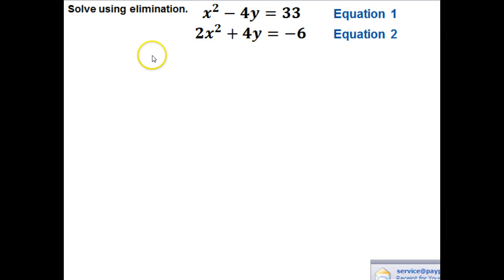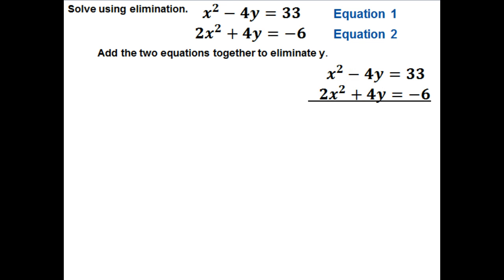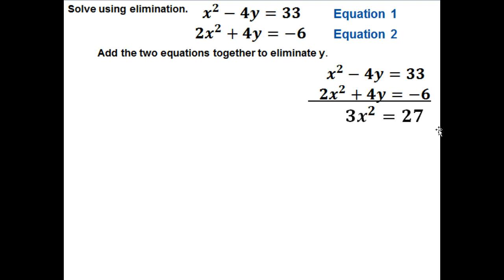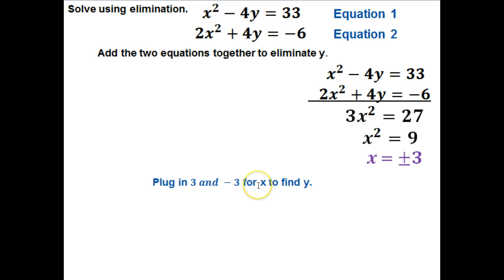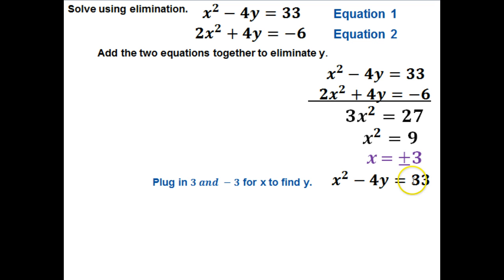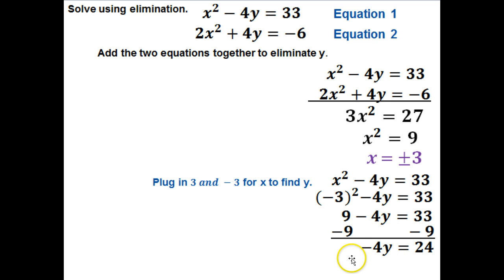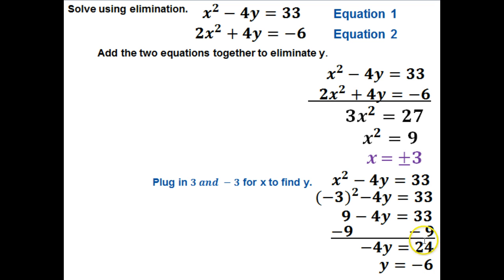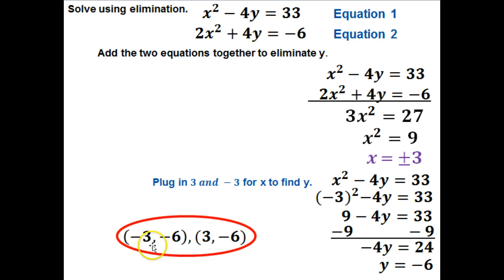6.1 systems of equations using elimination for quadratics #3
6.1 systems of equations using elimination for quadratics